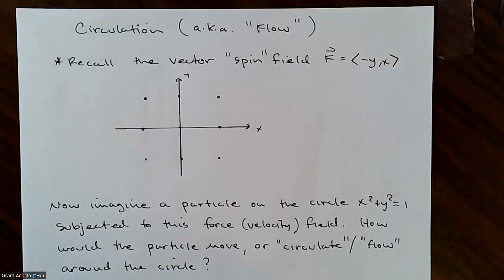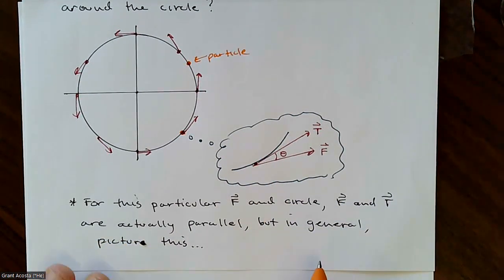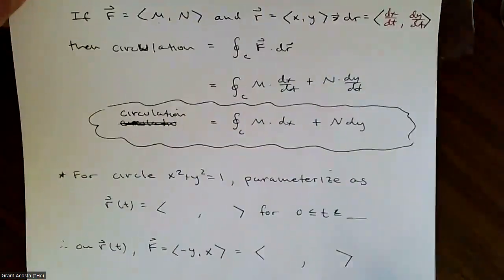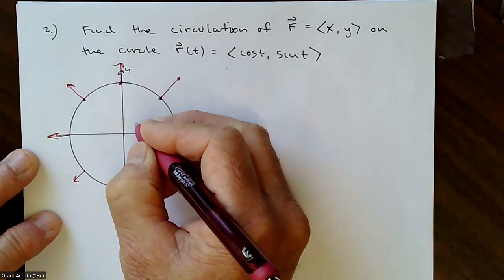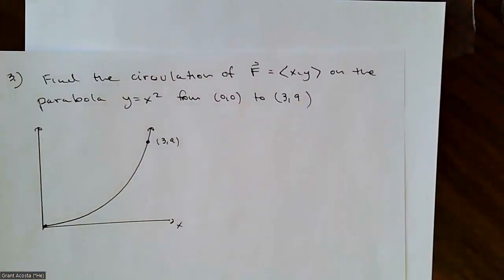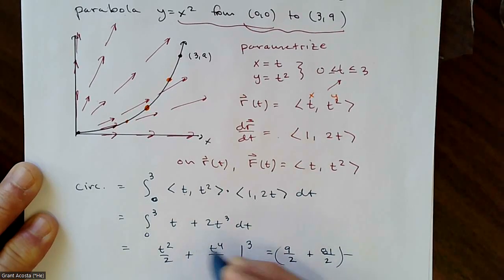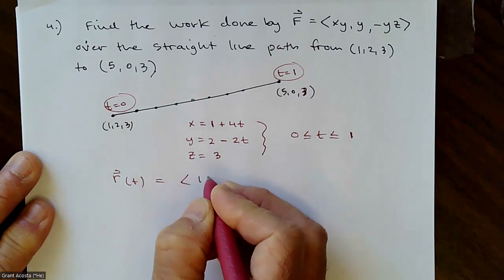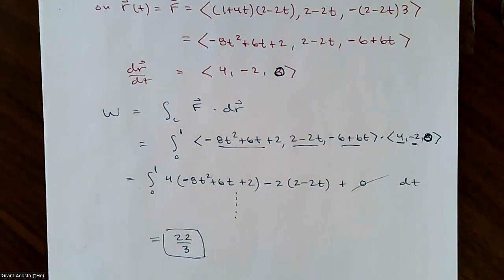Circulation in the Plane